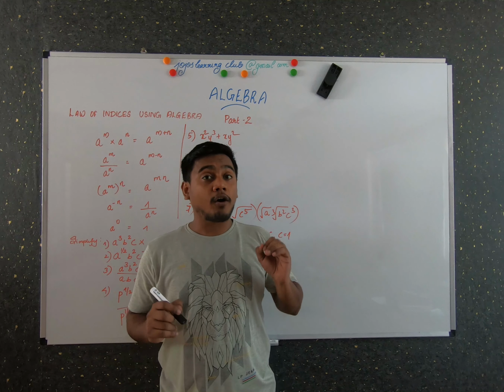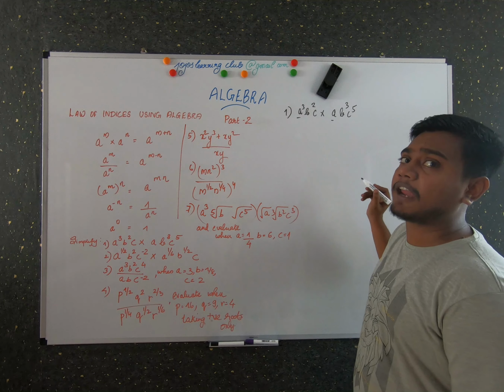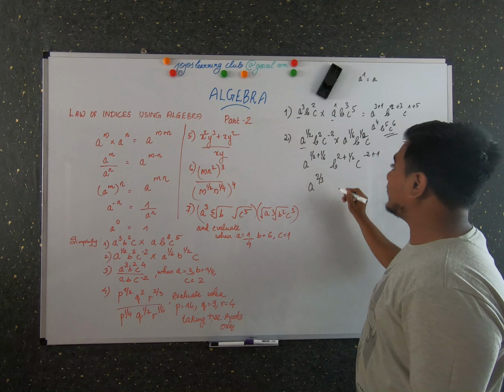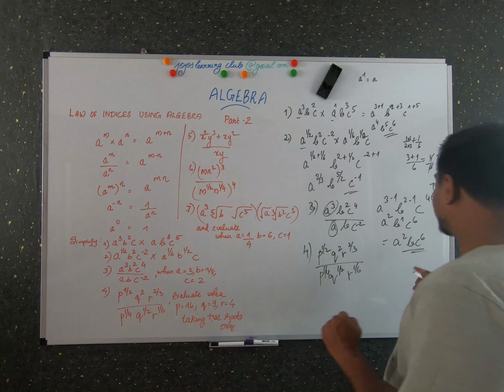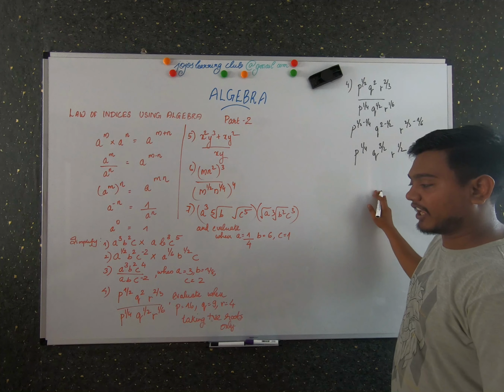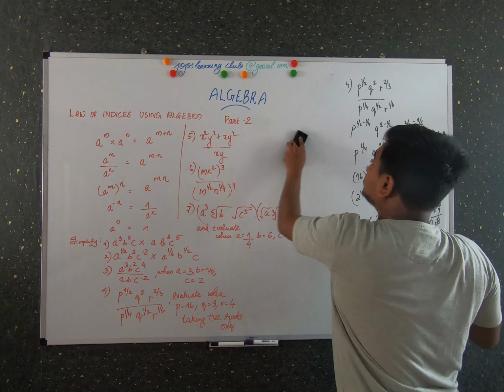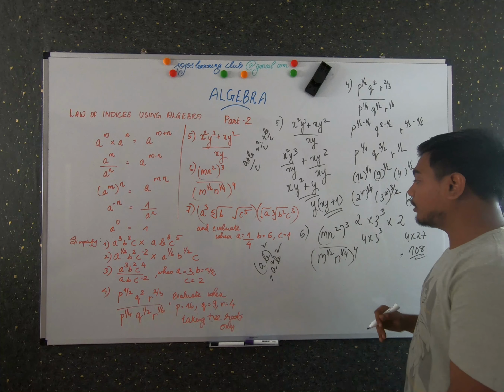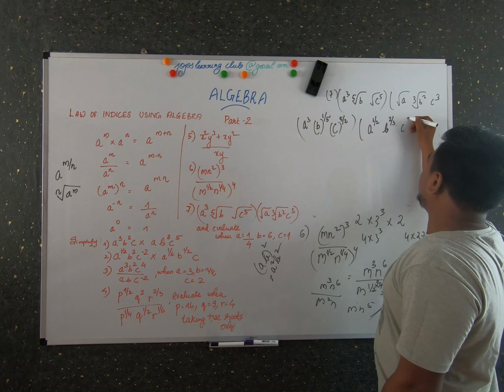Algebra Part-2, Law of Indices using Algebra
Discussed in detail about law of indices using algebra, tutorial section on different law of indices in algebra.